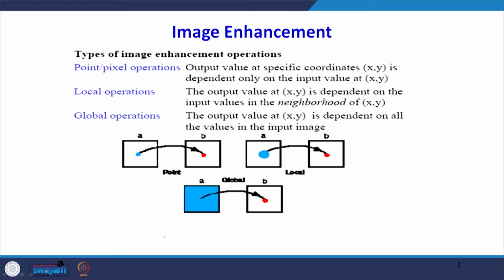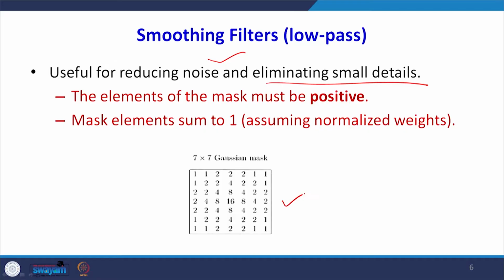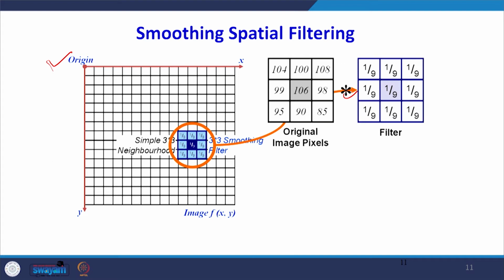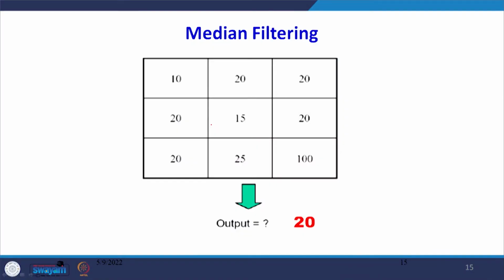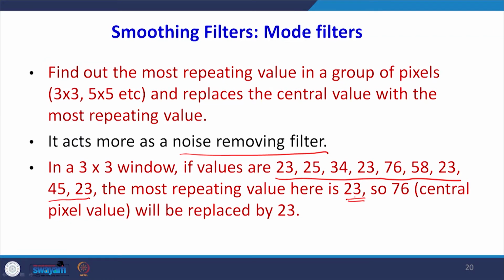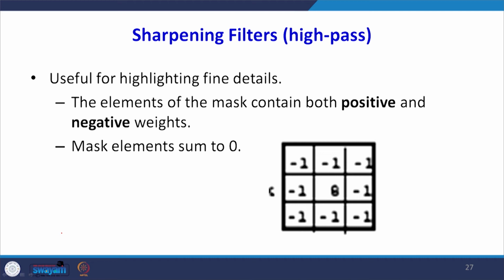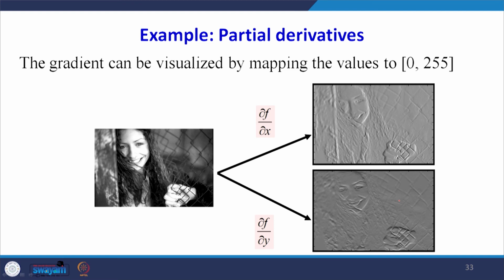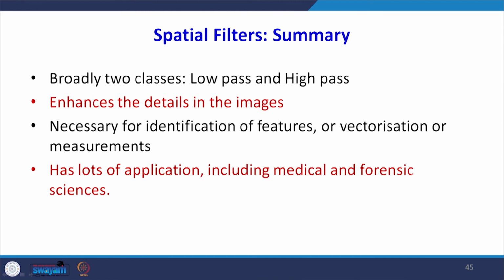Lecture 45: Spatial Filtering in Digital Remote Sensing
This lecture is about Spatial Filtering and discusses several types of filters as well as their roles in image preprocessing.